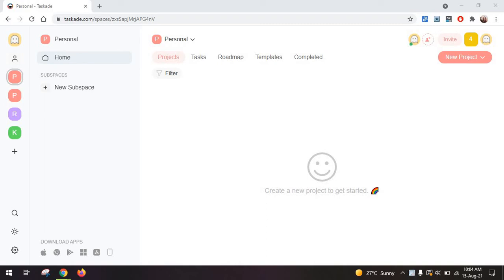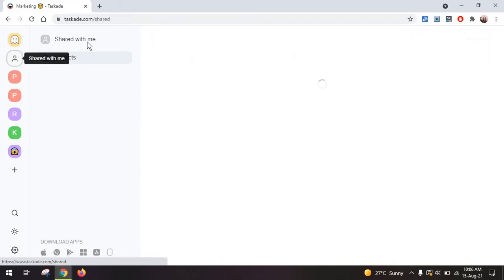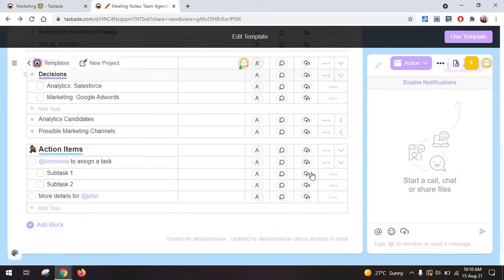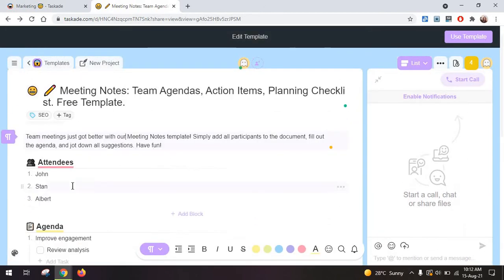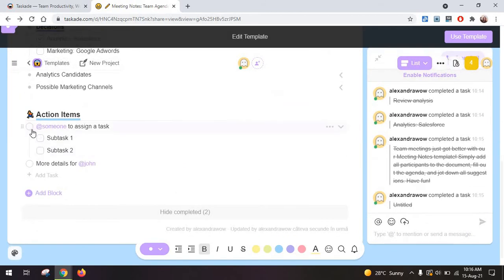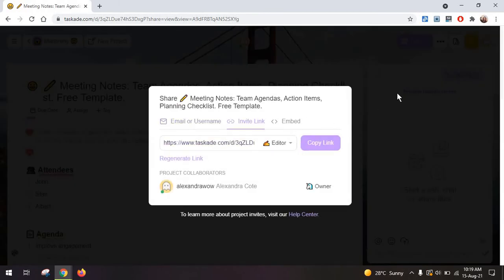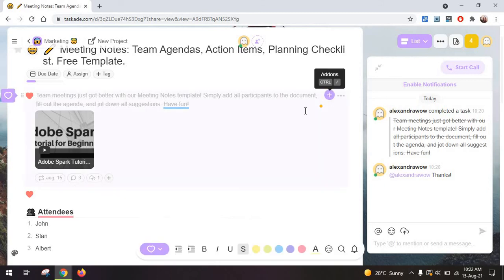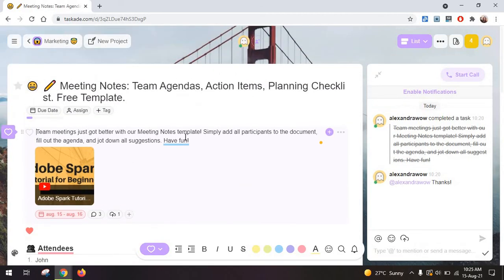Taskade Tutorial - Does This Task Management Tool Live up to the Hype?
In-depth honest Taskade review and a tutorial for using it to its full potential. But does it keep up with other task management tools?

Come back soon for more tutorials and reviews of other social media marketing, productivity, and design tools!